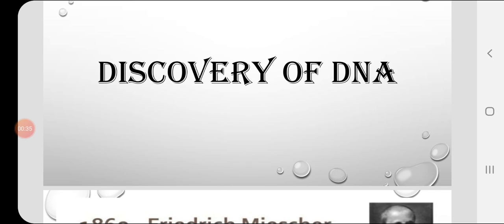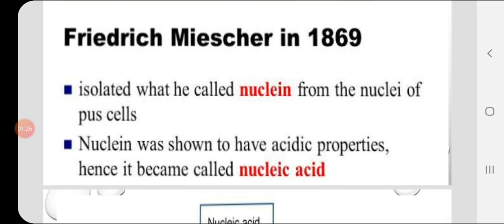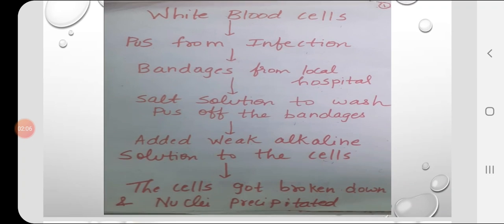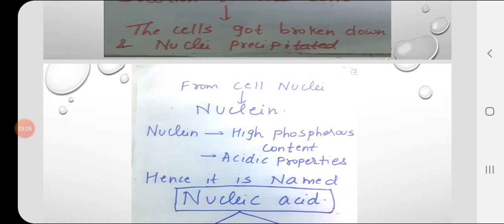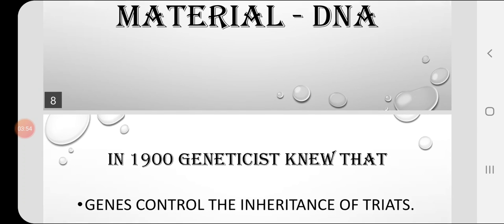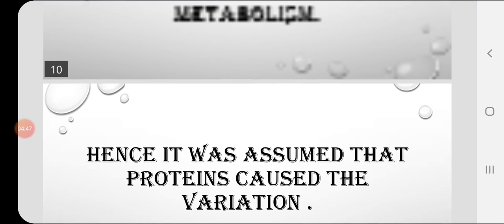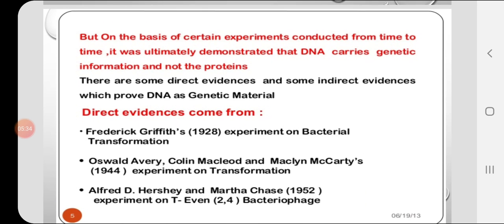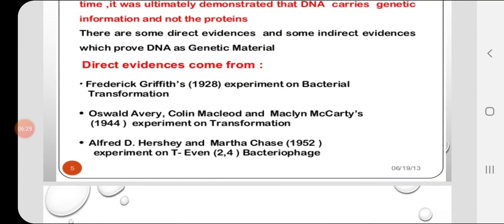XII - BIOLOGY - CH4 - REVISION LEC 1.